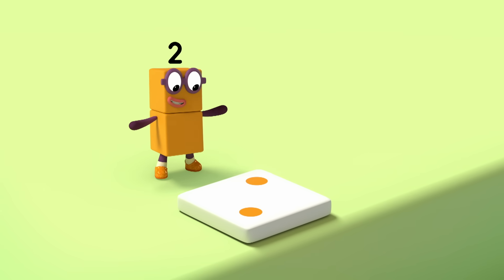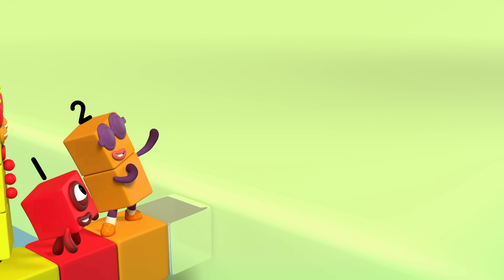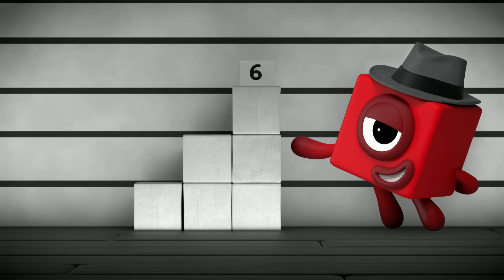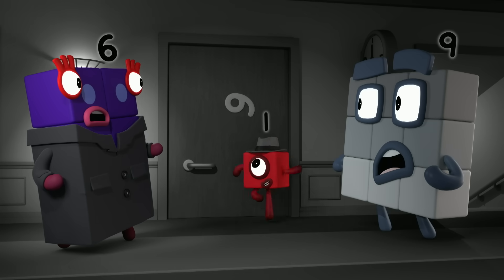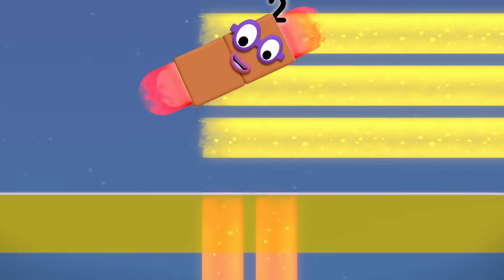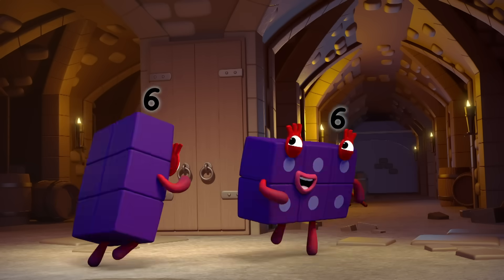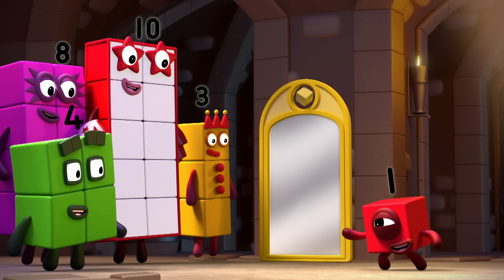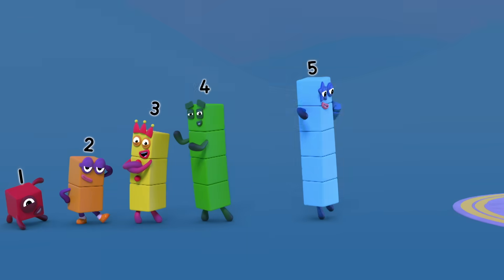Unlocking Numbers | Learn to Count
Learn how to count with the Numberblocks & unlock your Math potential!